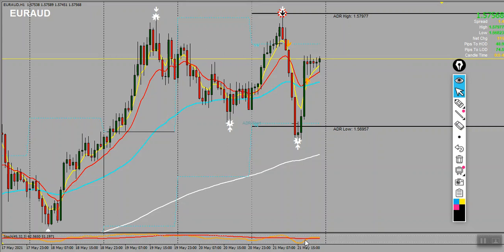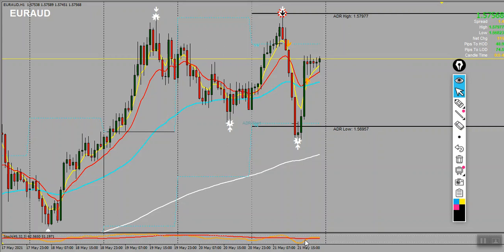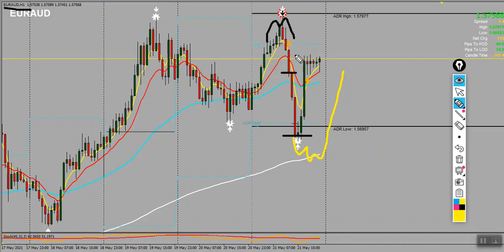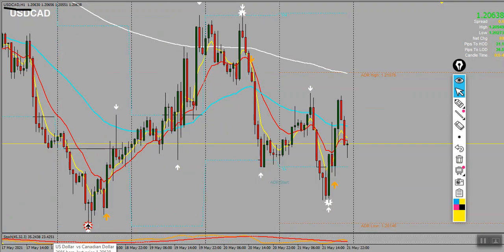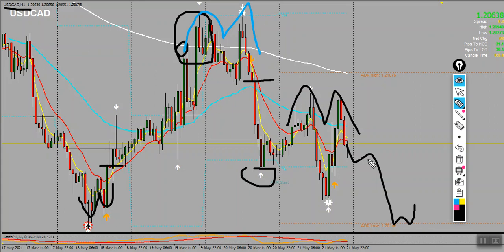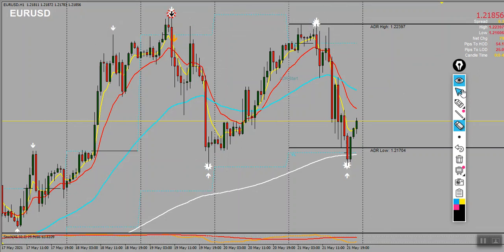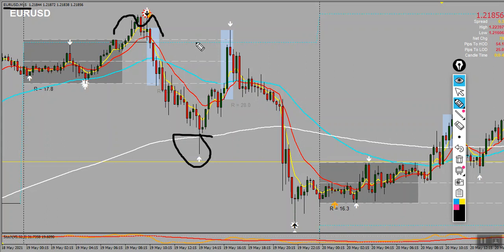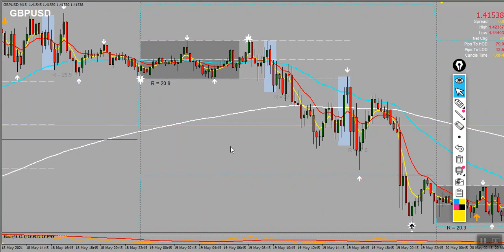Entry Magnifier - 17 - 21 MAY 2021 (update)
btmm ENTRY MAGNIFIER your solution to  your entry points